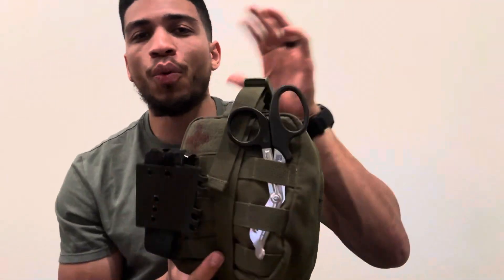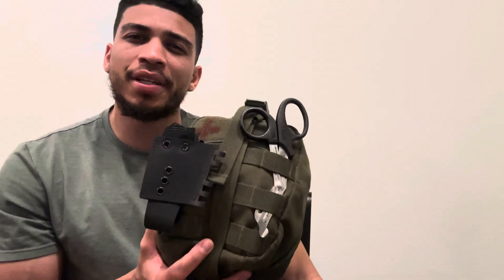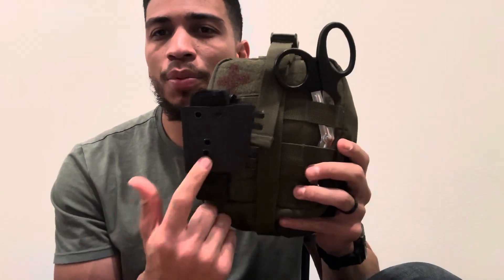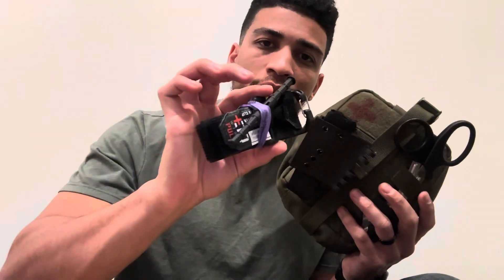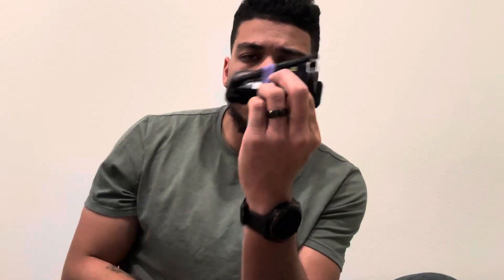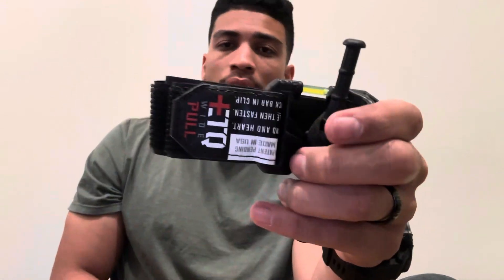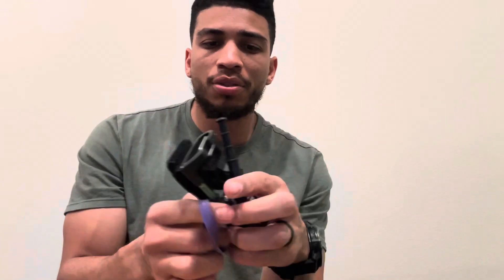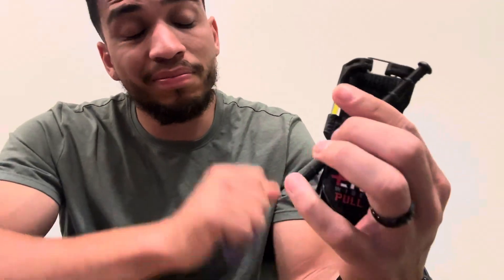My Opinion On Tourniquets